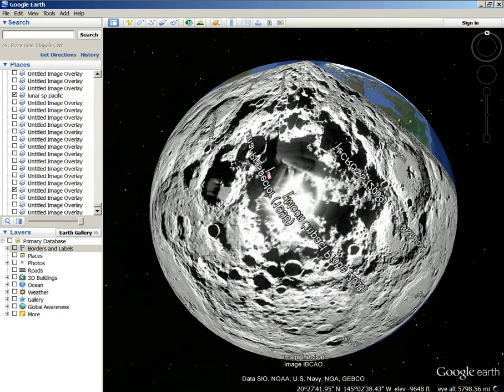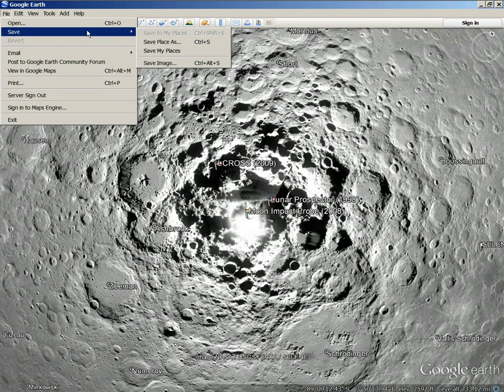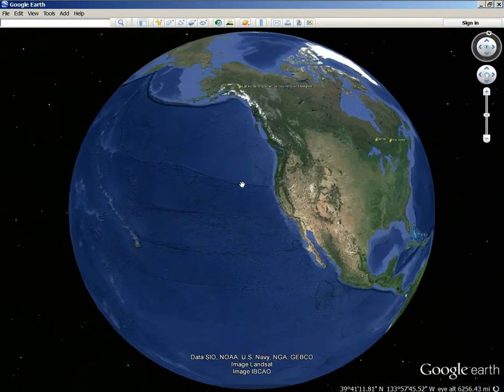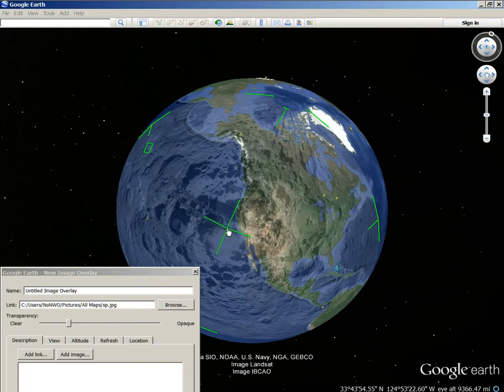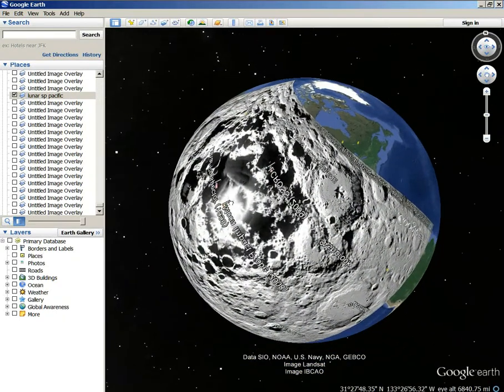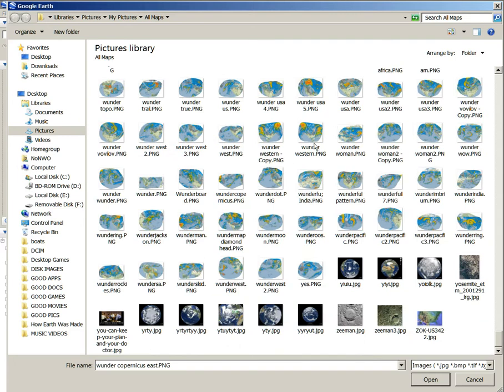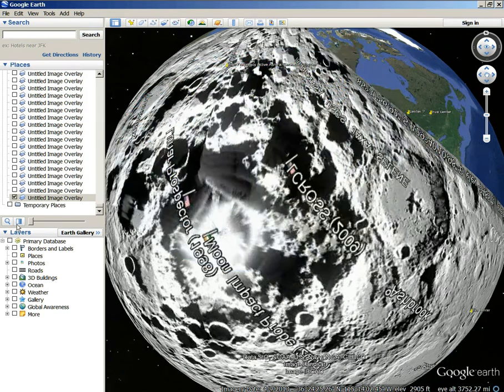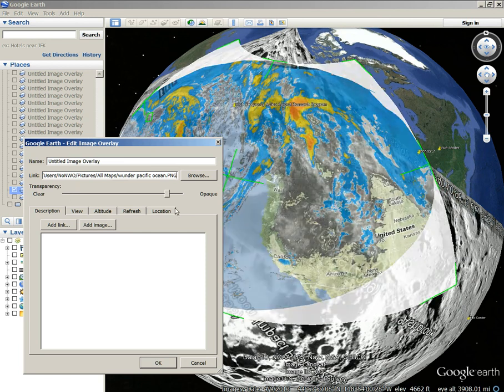How To Align The Lunar Surface Over The Earth's Surface